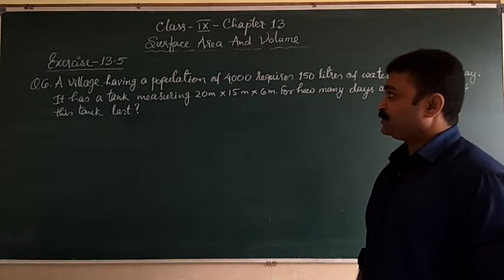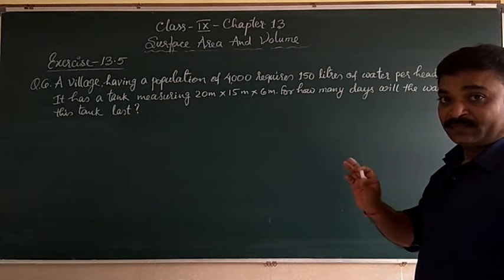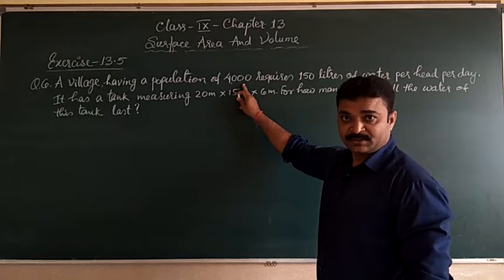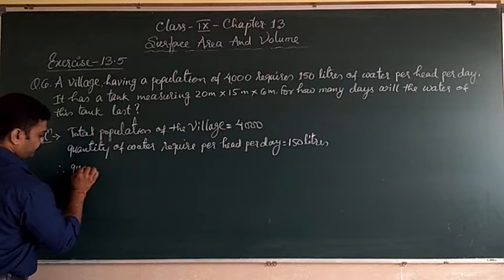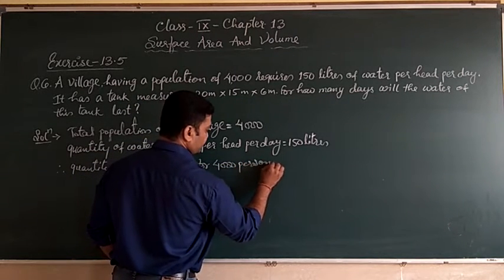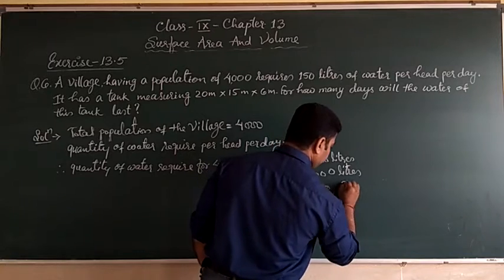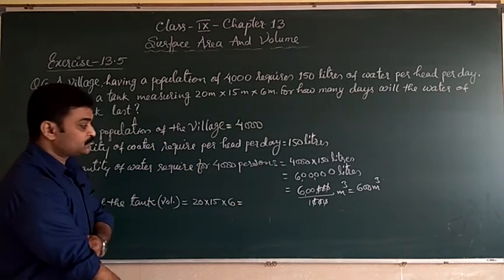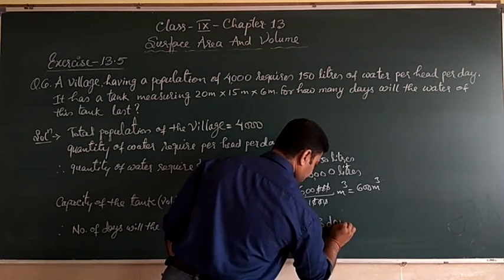V169 CLASS IX CHAPTER 13 EX 13 5 PART 2